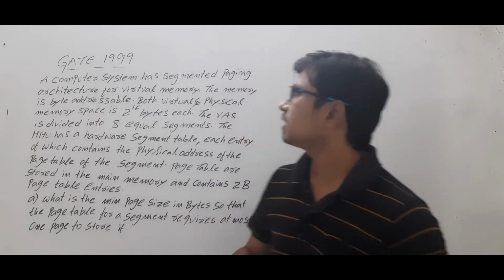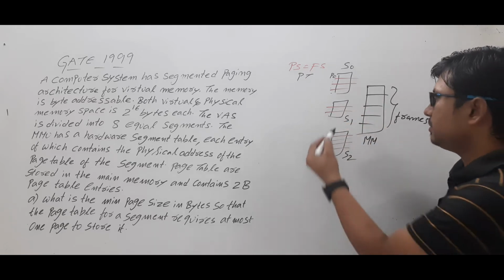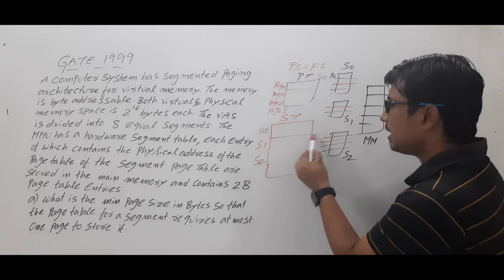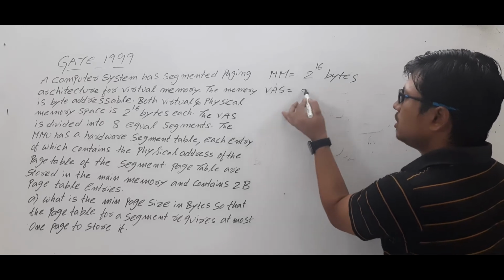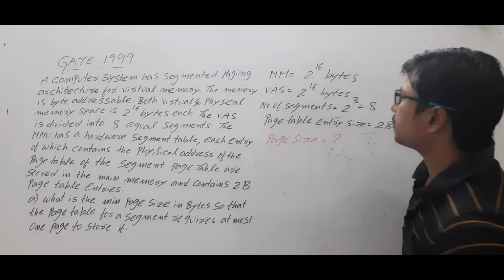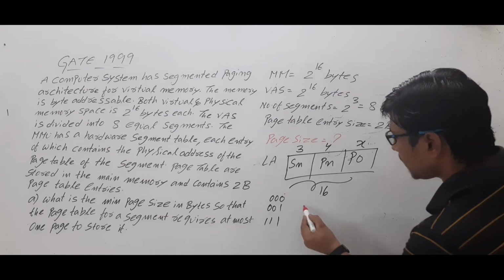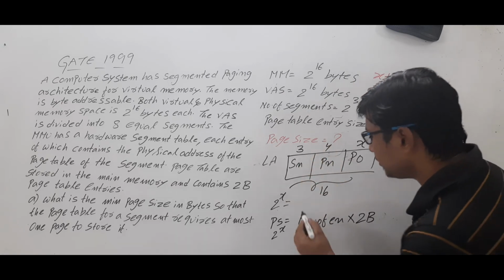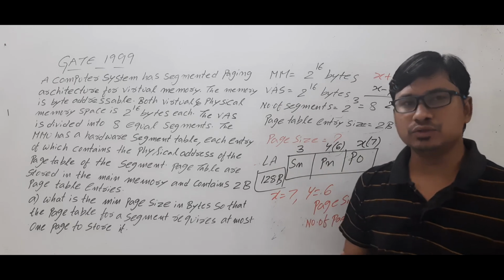GATE 1999 QUESTION ON SEGMENTED PAGING | OPERATING SYSTEMS | GATE CSE LECTURES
In this video, I have discussed Gate 1999 Question on Segmented Paging